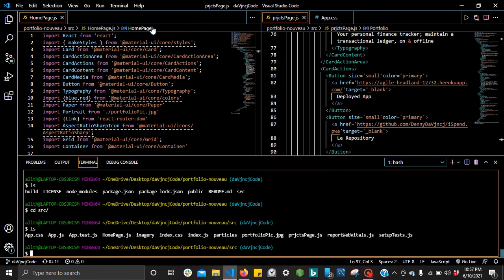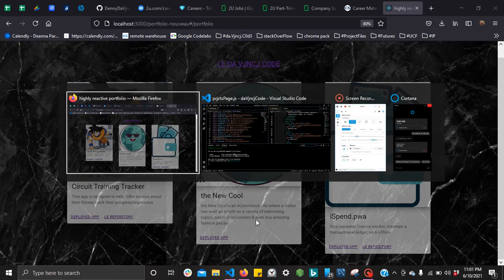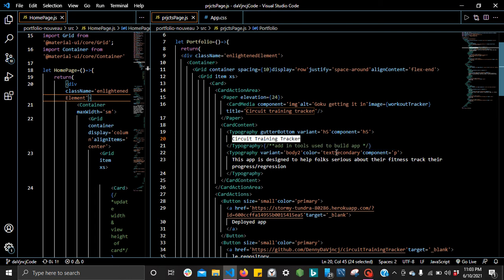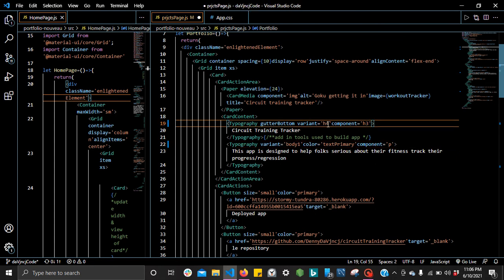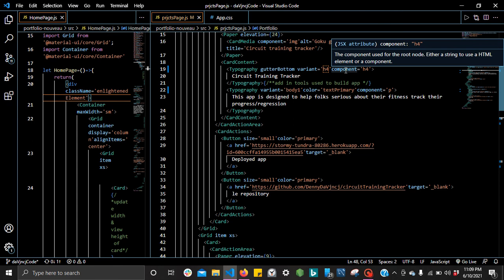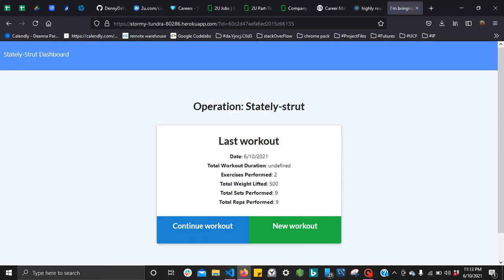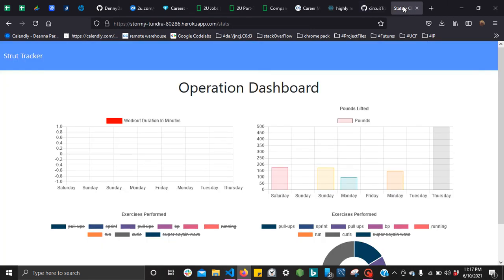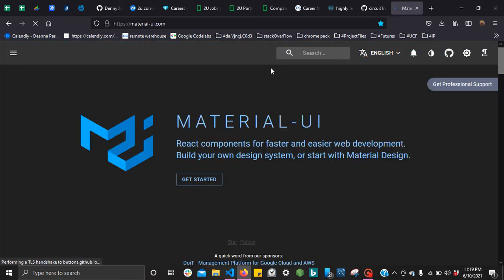Le da Vjncj code: Coders Anonymous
I share my train of thought as I make some minor style updates to my portfolio site composed from the material-ui framework